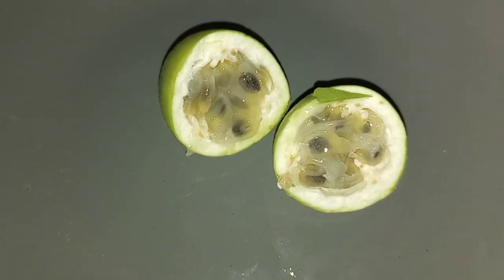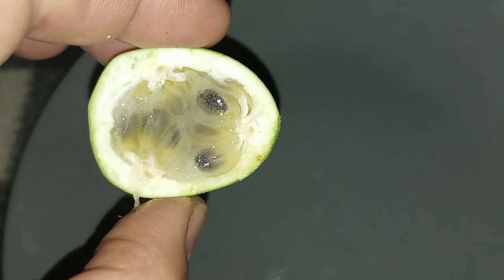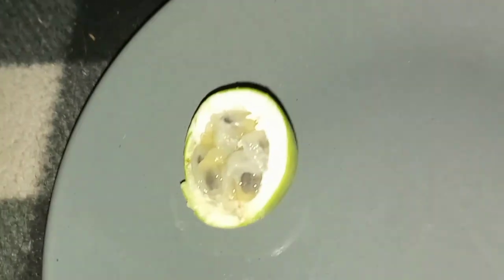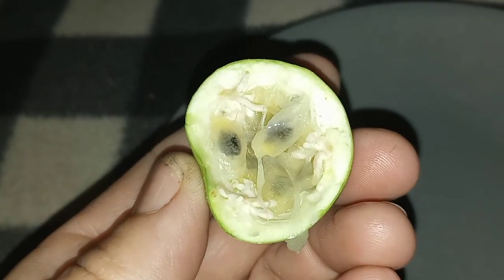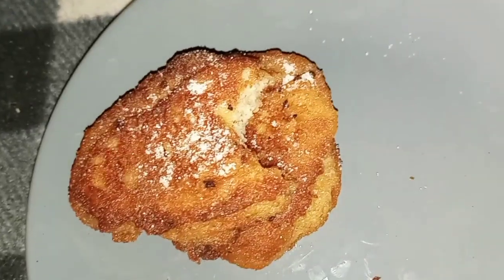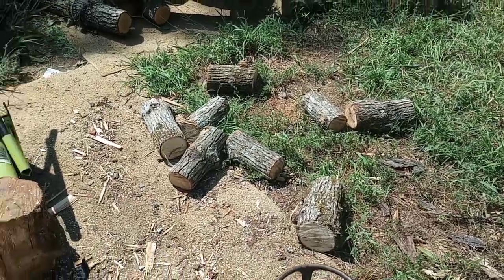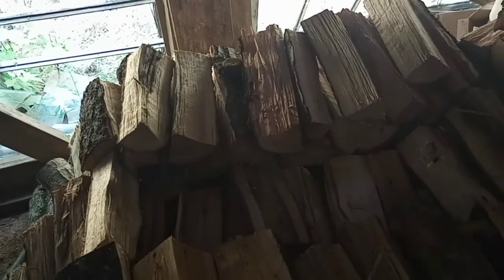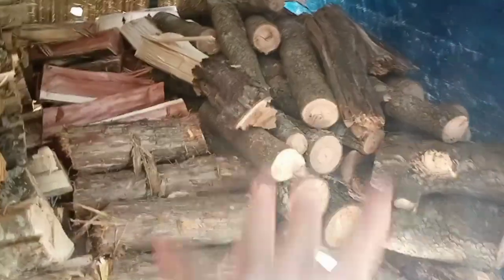Miss Beasley Likes Cutting Wood - Ann's Tiny Life and Homestead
Been up since 4:30 am. Anxious to get my day started! Plenty more room for wood so I better get to it!